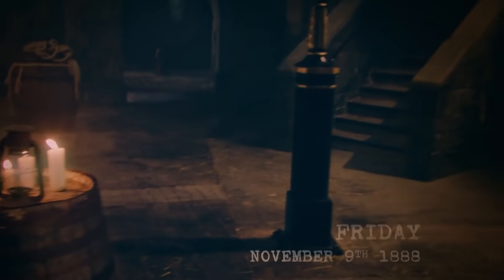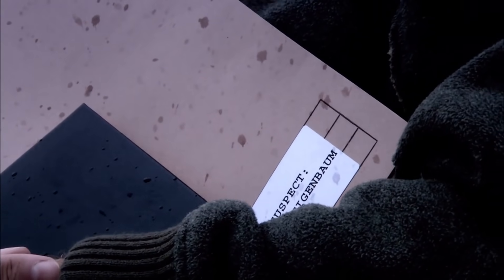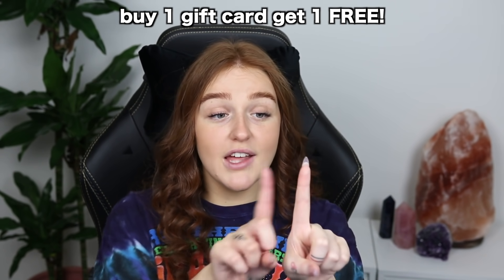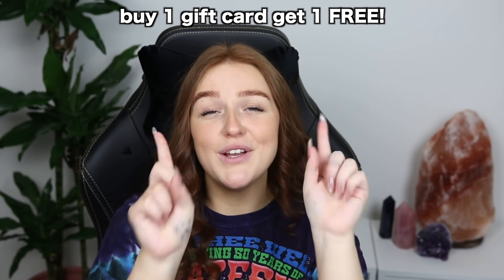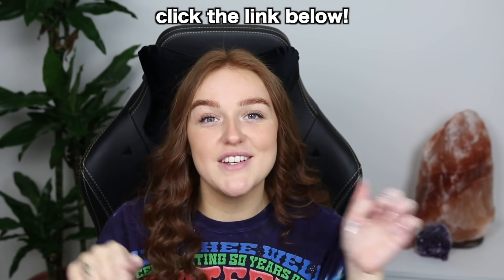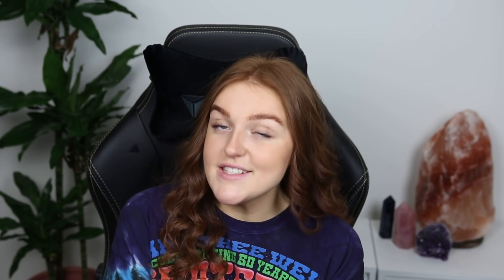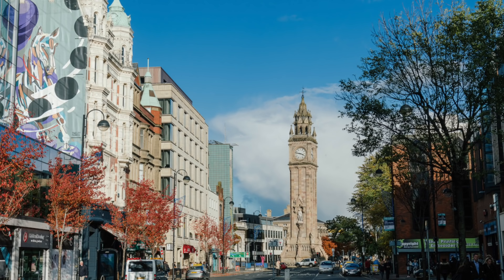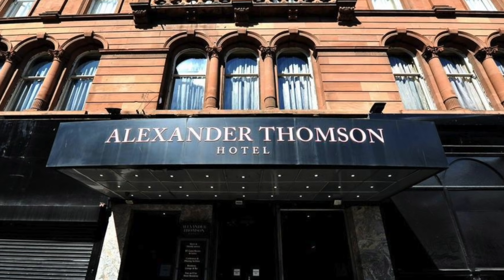THE HOUSE OF BLOOD MURDERS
Today's solved true crime case is on the HOUSE OF BLOOD MURDERS by Edith McAlinden, John McAlinden and Jamie Gray - this is one of Scotland's (glasgow) most horrifying massacres ever

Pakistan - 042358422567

Please do not email case requests as I will not see them! Leave them in the comments, I always read them :)

The equipment I use:
Canon 80D camera body
Sigma 18-35mm lens
Ring light
Soft box lights
*SIMILAR* moon shelves to mine